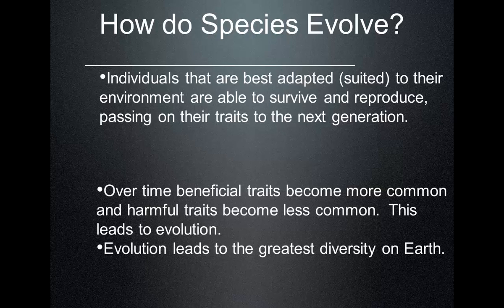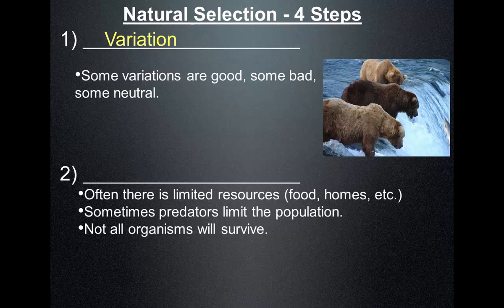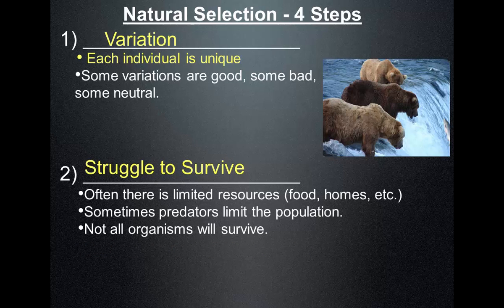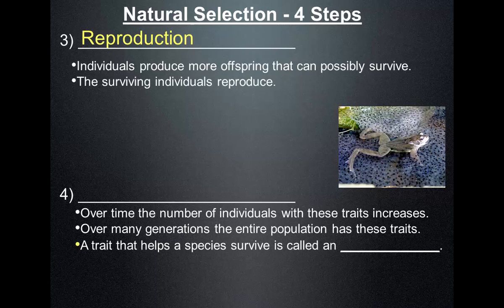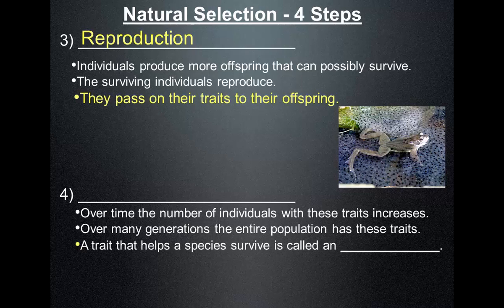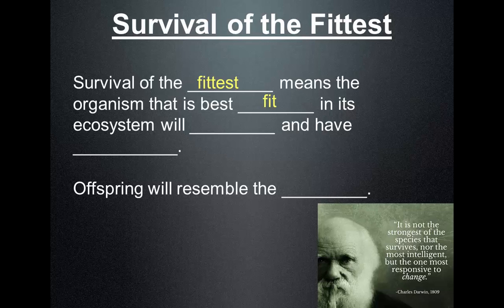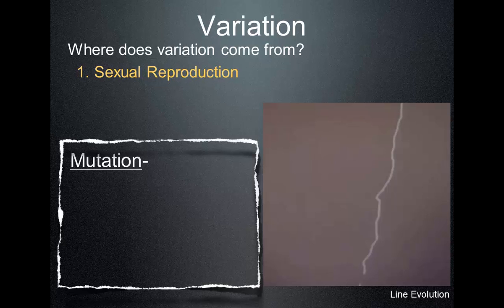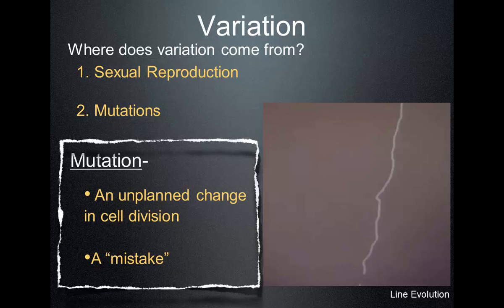SCI 7 - Natural Selection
In this video we describe teh steps of natural selection and sources of variation.